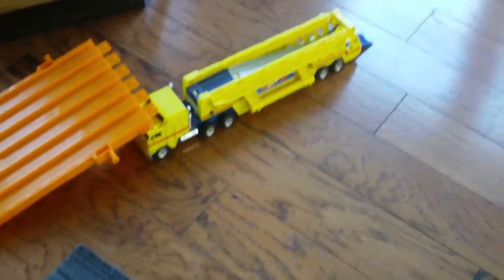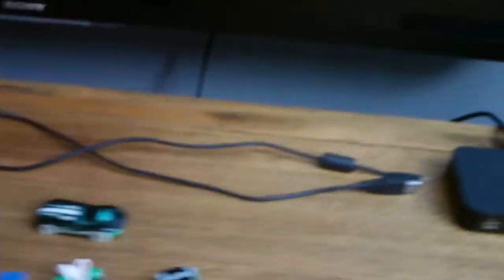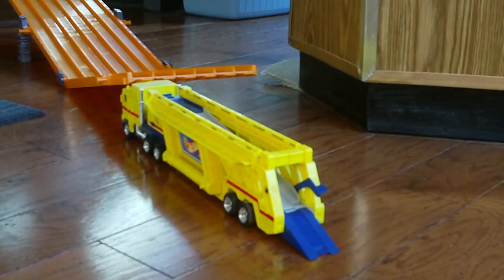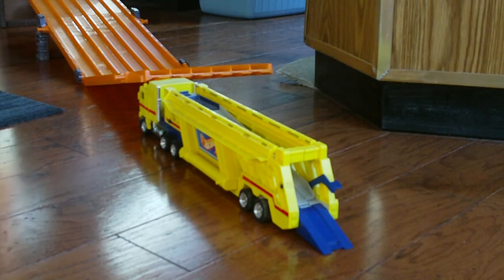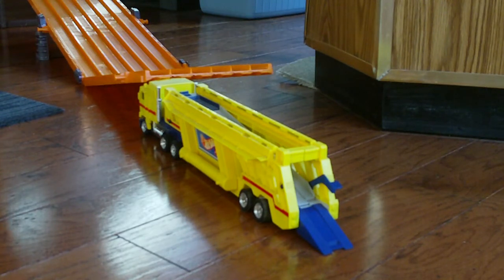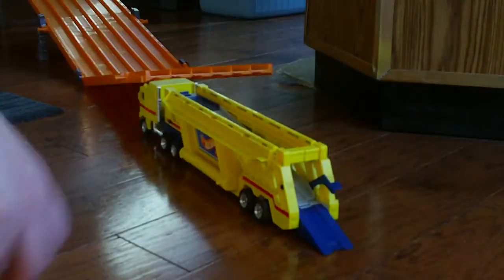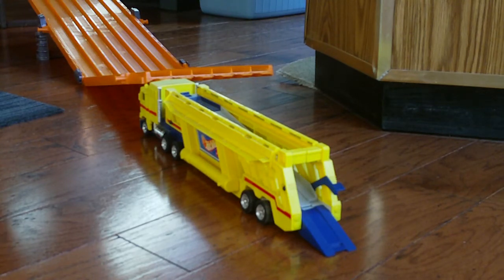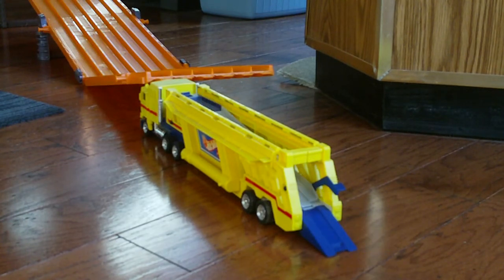Hot Wheels Super 6 Lane to car carrier jump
Hey guys. I decided to do a stunt video with a few Hot Wheels racing down a part of the Super 6 Lane Raceway and jumping onto a car carrier at the end. Get ready to see a few crashes as the cars try land on the carrier and out the other side. As for me, I am signing out until the next video. Peace out.